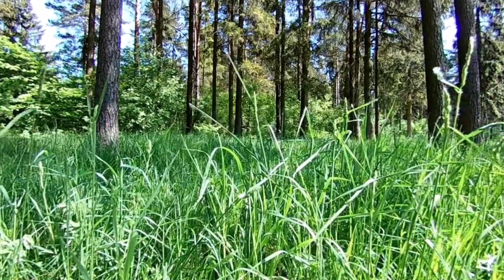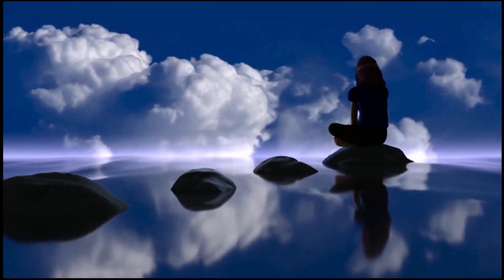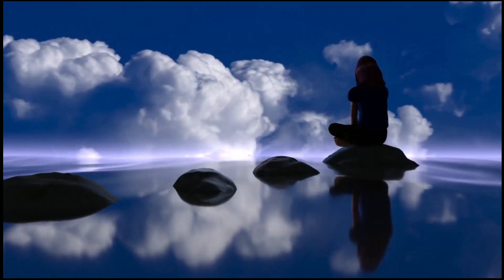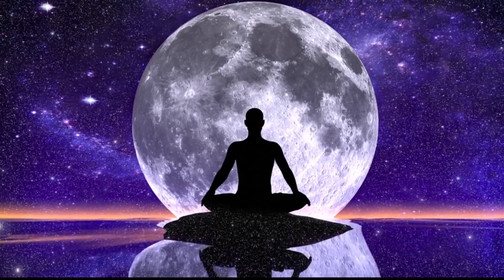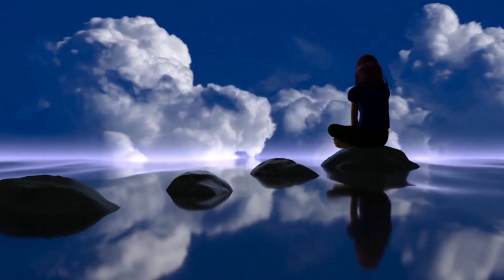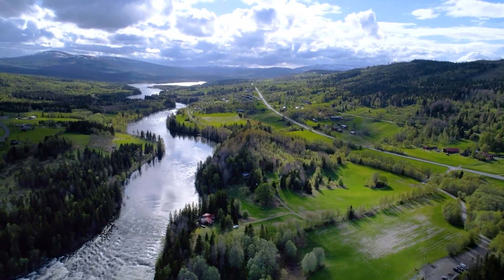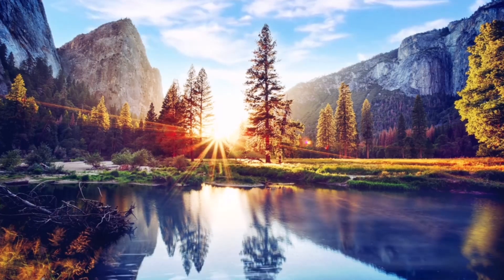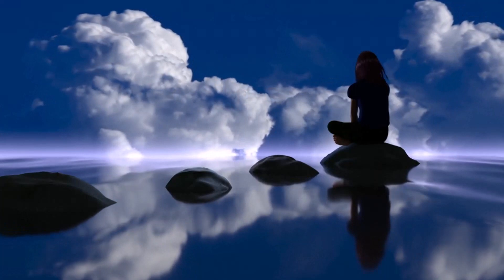Guided Meditation for Relaxation - Embracing the now with a sense of mindfulness and calm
Immerse yourself in a gentle meditation led by a calming voice that gracefully guides you through serene landscapes and tranquil visuals. Let go of tension and stress as you journey towards a state of profound relaxation.

"Serenity Within" is just the beginning – more meditative journeys await to guide you toward a state of harmonious balance.

Hit play, close your eyes, and let the waves of tranquility wash over you. Unwind, breathe deeply, and discover the serenity within. 🌌✨